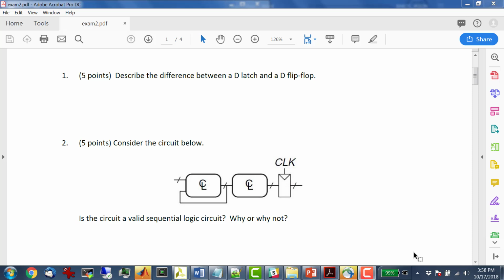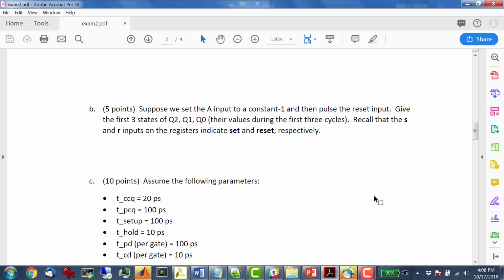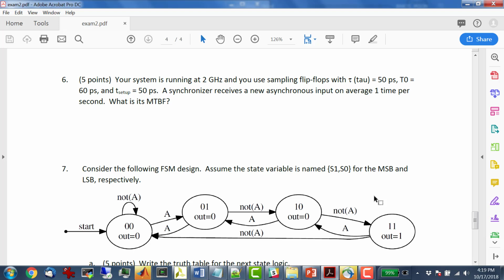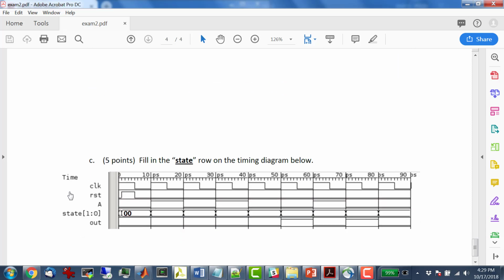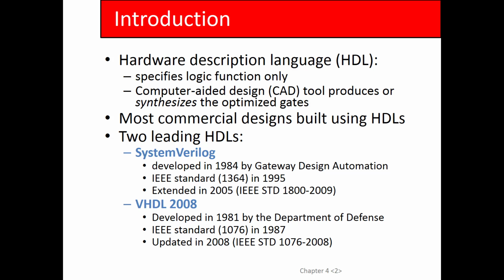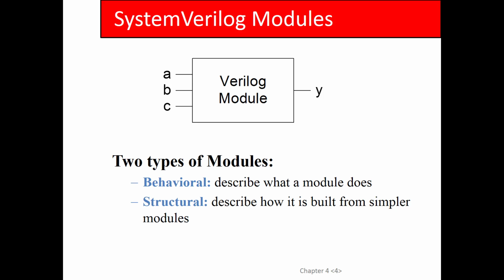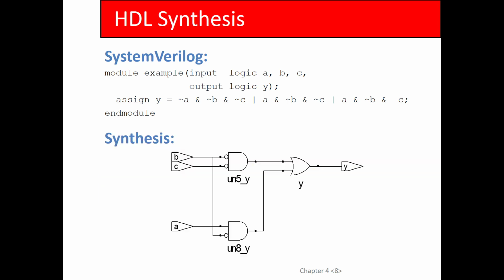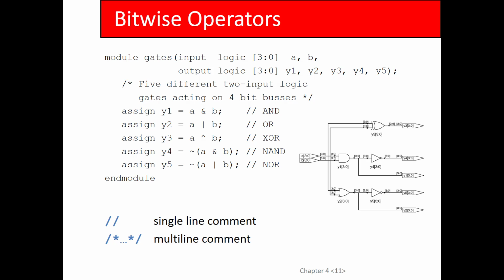CSCE 611 Lecture 12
Review of Exam 2, Introduction to Hardware Description Language